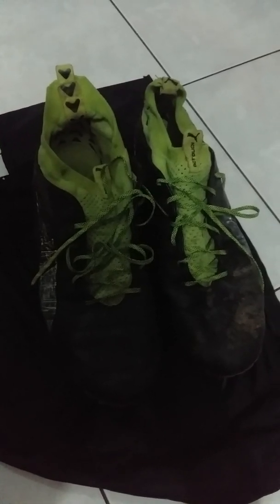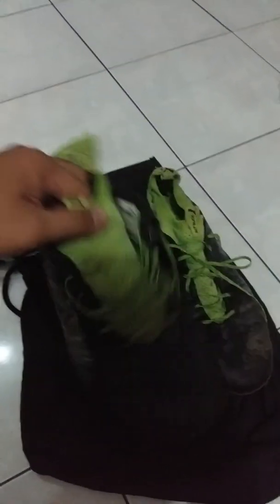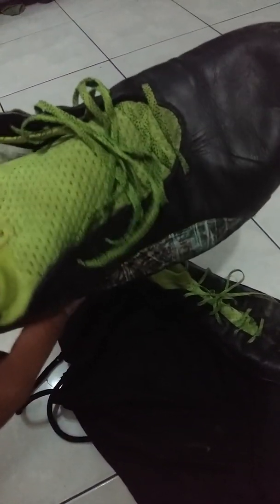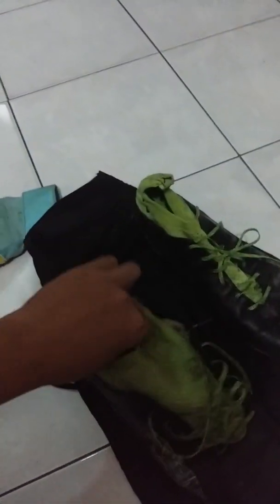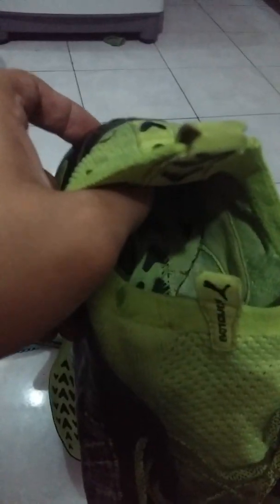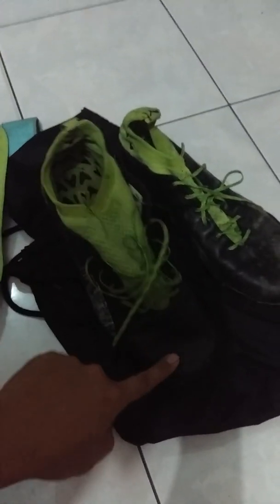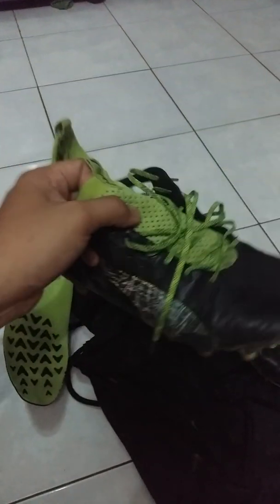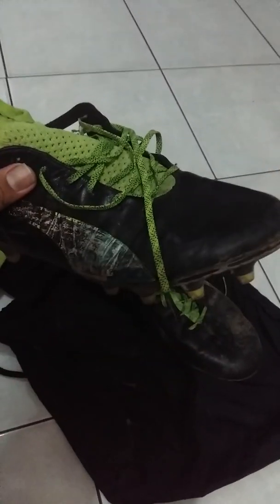Honest review puma evotouch pro after a year used